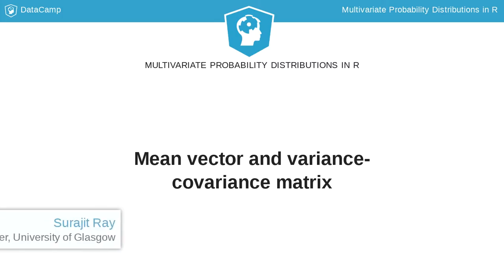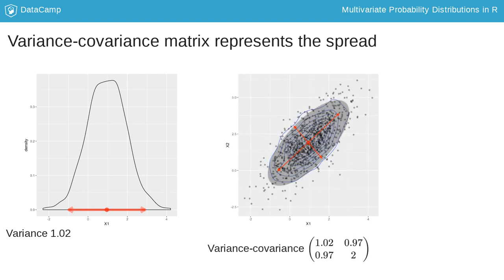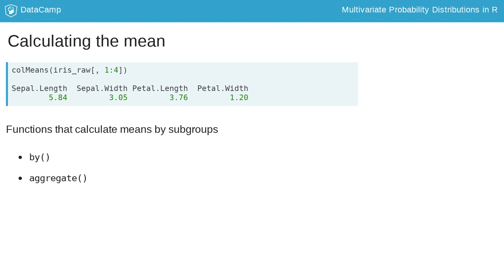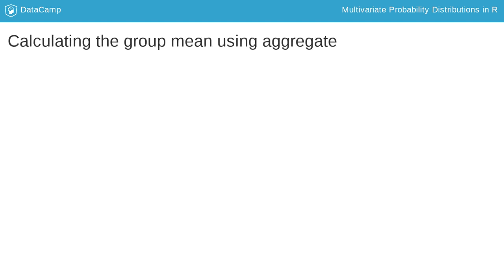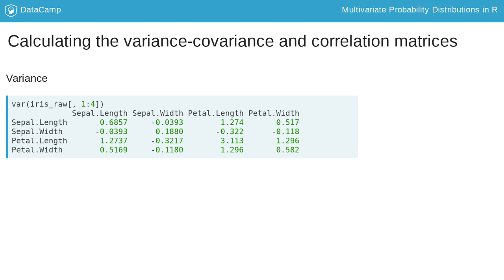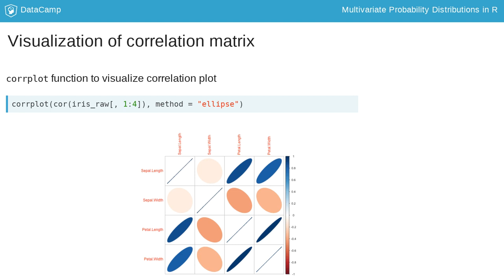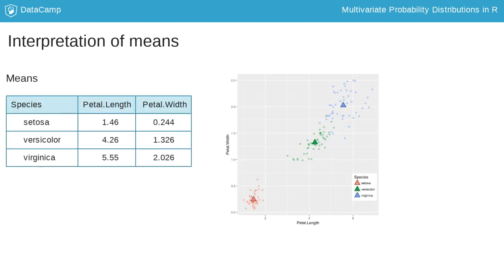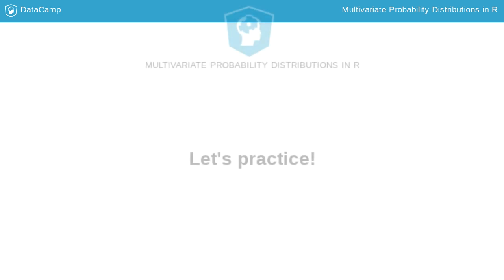R Tutorial: Mean vector and variance-covariance matrix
Want to learn more? at your own pace. More than a video, you'll learn hands-on coding & quickly apply skills to your daily work.

Now that we have read multivariate data, we will explore the dataset by looking at various summary statistics, like means and variances.

The univariate mean identifies the location of a distribution on the number line. For multivariate data, the mean identifies the location of the distribution in a multidimensional space. In the figure on the right, the red dot represents the bivariate mean.

The univariate variance specifies how spread out the observations are from the mean, given by the red line segment.

The variance-covariance measures spread of multivariate data in several directions. The angle and width of the two red line segments on the right specify the spread of the data along major sources of variation, which is also shown by the gray ellipse.

To calculate the mean of all four measurements, disregarding the Species, we use the colMeans() function with the first four columns of the iris underscore raw dataset.

Since these observations come from different species, we should calculate the mean vector for each species. There are two functions, by() and aggregate(), which subset the data and calculate the mean within the subset.

The first argument of the by() command is the variables whose means we want to calculate, the second argument, INDICES, is the variable we want to group by, and the third argument is the function that we want to use to calculate the means, for example, colMeans(). Here we calculate the means of the first four columns, grouping by species.

In contrast, the aggregate() function uses a formula interface. The period on the left-hand side of the formula indicates that we want the means of all variables in the dataframe, except the variable specified as the one to group by, which is listed immediately after the tilde.

The variance-covariance matrix of the dataframe can be calculated using the var() function. It produces a variance-covariance matrix where the rows and columns have the same names as the dataset columns.

The diagonal elements of this matrix are the individual variances. For example, 0 point 6857, the first entry, is the variance of Sepal Length. The off-diagonal elements give the covariance between the corresponding variables, for example, minus 0 point 0393 is the covariance between Sepal width and Sepal length.

The correlation matrix is a generalization of the concept of correlation between two variables. The off-diagonal elements give the correlation between the ith and jth variables and the diagonal entries are always 1, since it is a variable's correlation with itself.

The corrplot() function from the corrplot library enables us to visualize correlations. Here, we used the argument method equals "ellipse". The sign of the correlation is specified by the shade and tilt of the ellipse and the magnitude is specified by how much it differs in shape from a circle. For example, a very high positive correlation between petal width and petal length is represented by the thin, right-tilted, dark blue ellipse. In contrast, the circle like shape representing the correlation between Sepal width and length signifies a small correlation between the corresponding variables.

Next, we provide some interpretation for mean as the location parameter. Plotting the mean of the petal length and petal width using colored triangles, we see that the species means differ between the three groups.

Visualizing the variance-covariance matrix using the colored ellipses provides information regarding how compact or dispersed the values are for each group. The small red ellipse corresponds to setosa with the variances 0 point 03 and 0 point 011, whereas the comparatively thinner ellipse corresponds to the stronger correlation in versicolor.